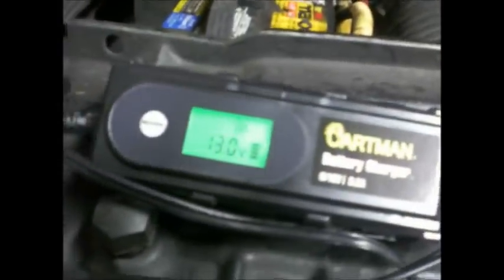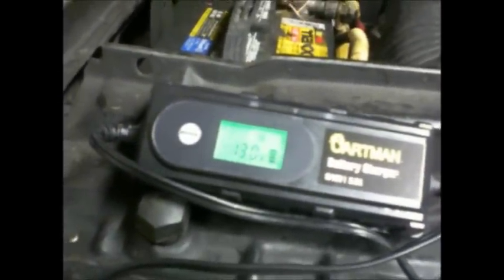Shuffling Cars N Teeruks At Warehouse Part I 1 10 16